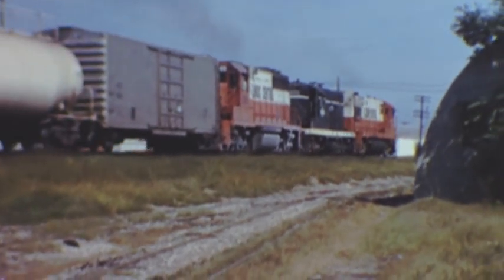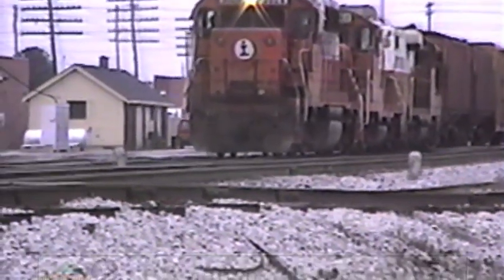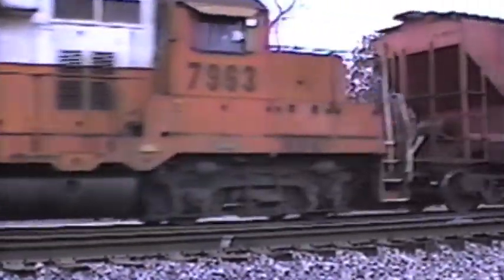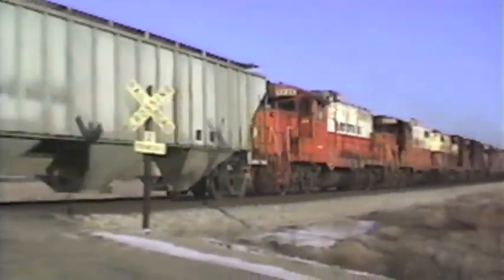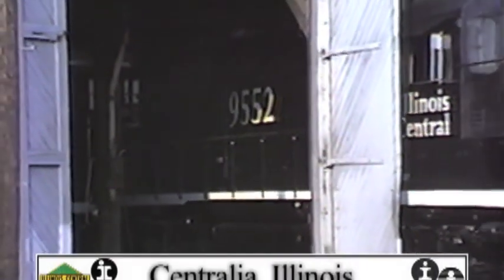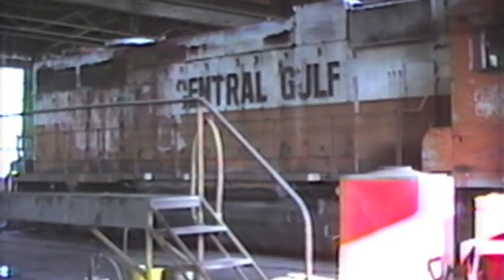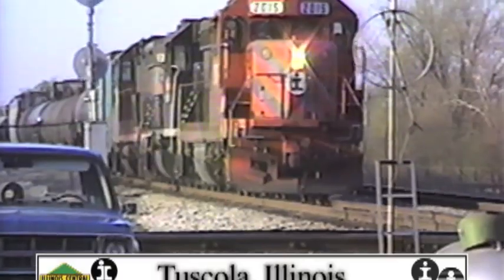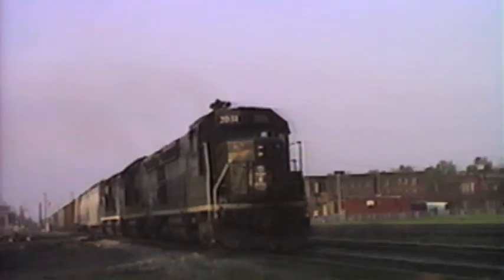60 Years Along The Illinois Central Preview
This DVD looks at 60 years of history on the Illinois Central Railroad, from the steam era in 1938 and the mid-fifties, to diesels on freight and passenger trains in the late sixties, to the late Illinois Central Gulf era of the late eighties, to the "new" Illinois Central from 1988 to 1998.  Trains are seen in all four seasons, with plenty of snow scenes in the 1990s.

This program is one of the most complete looks at the history of the Illinois Central Railroad available.